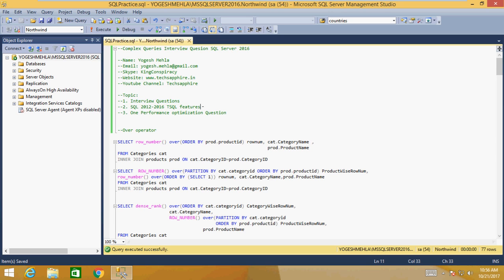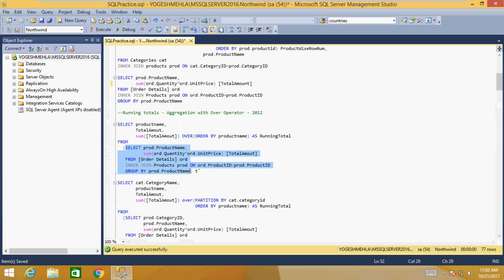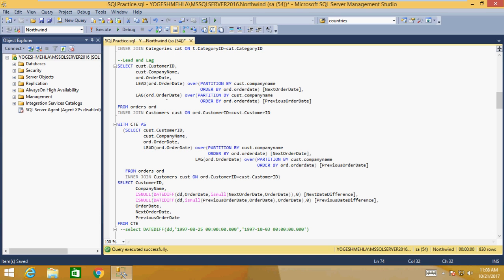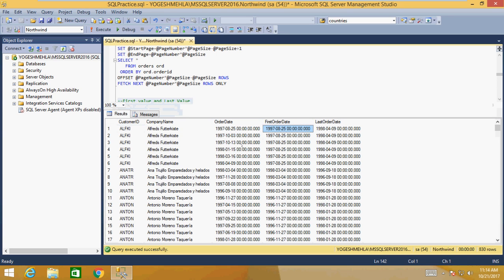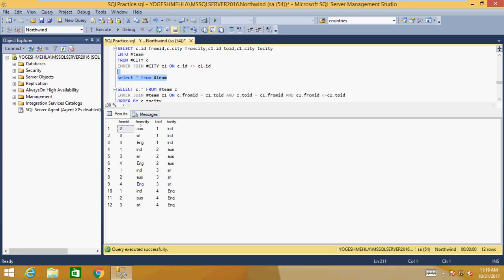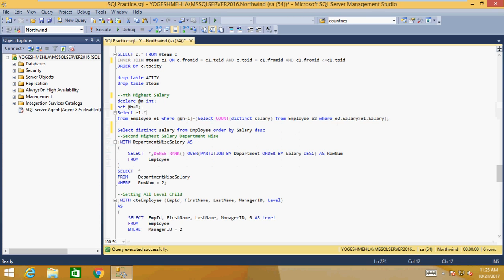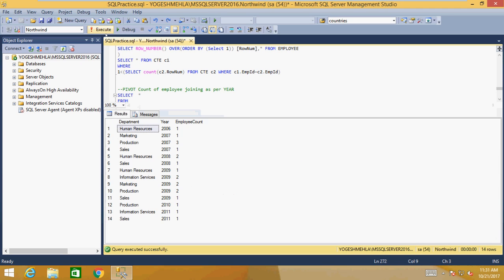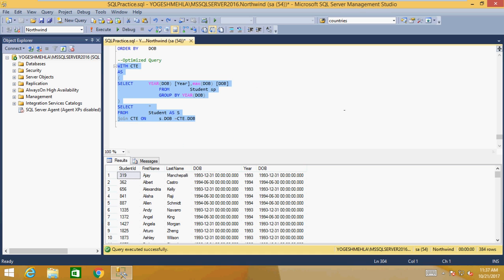SQL Complex Queries , Query Optimization and Interview Questions SQLServer 2016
In above lecture new SQL Server 2012 - SQL Server 2016 TSQL features are covered. Eg:
1. Running total using SUM and OVER operator
2. Lead and Lag
3. First_Value and Last_Value
4. OFFSET and FETCH
5. IIF
6. Choose
7. Dense Tank
8. Interview Questions
9. Query optimization or Performance tuning
Link for script and backup file: